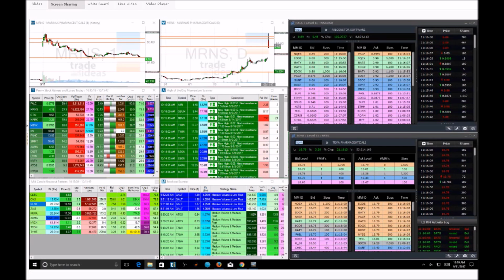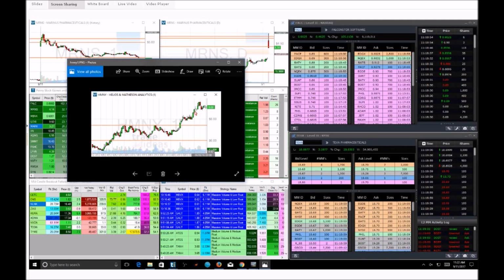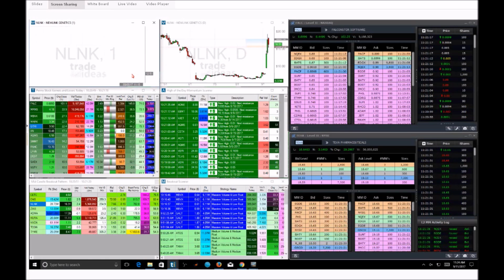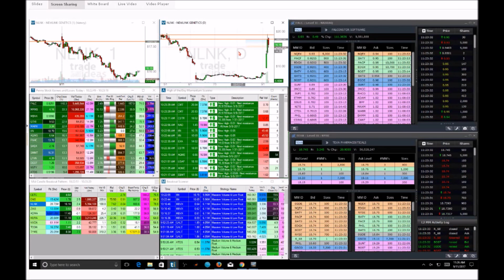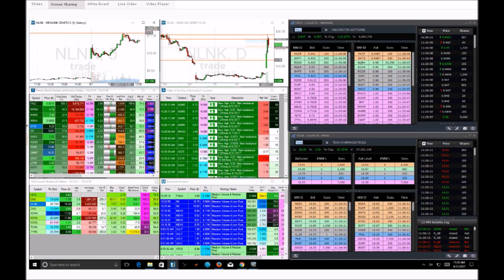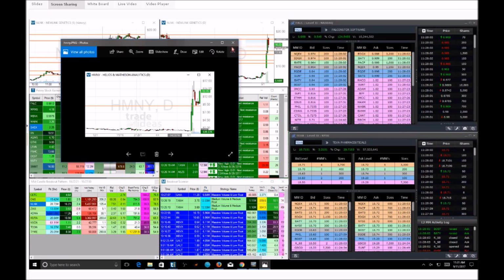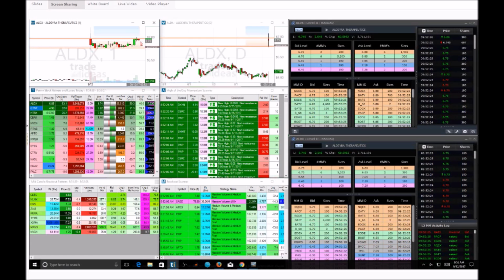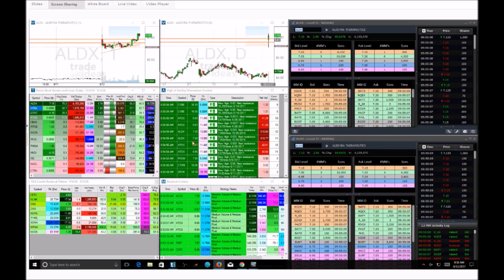Every Day Trader Must Study Consolidation!!!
Trade Like A Pro, Earn 6 Figures Per Year From Anywhere In The World And Finally Taste Financial Freedom WITHOUT Risking Everything You've Saved (This works even if you never bought or sold a stock before in your entire life) - Complete Trading Course